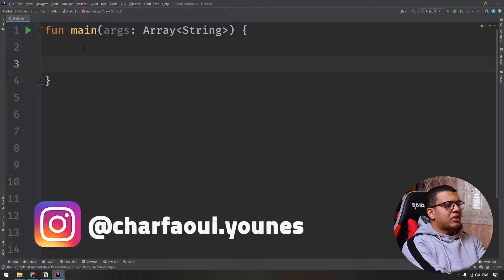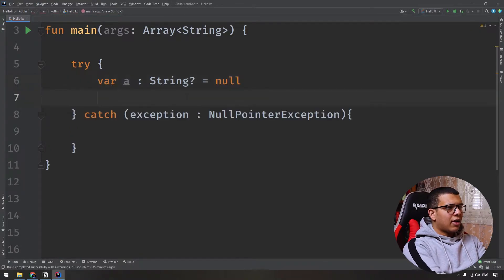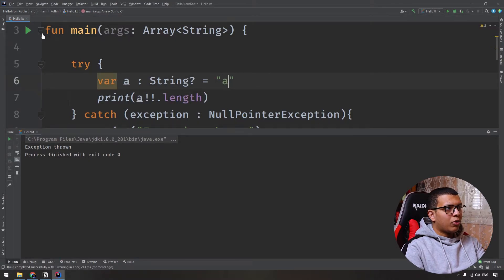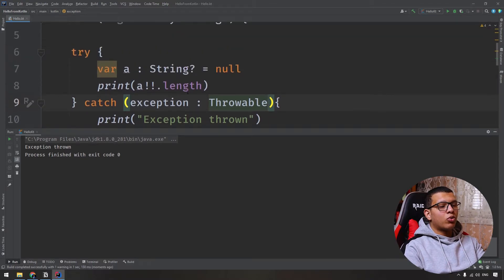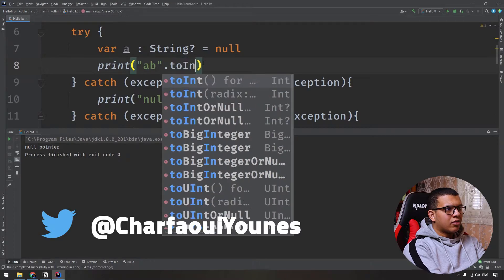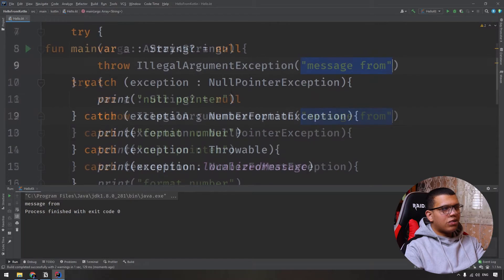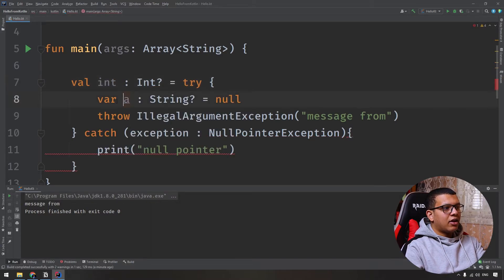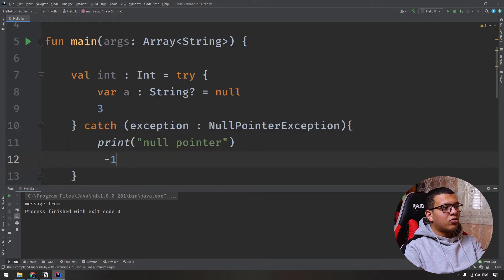Kotlin For Beginners - Exceptions